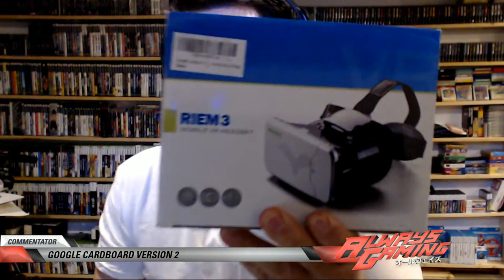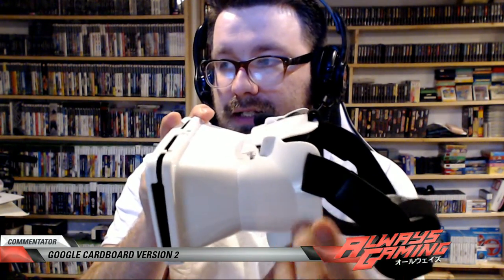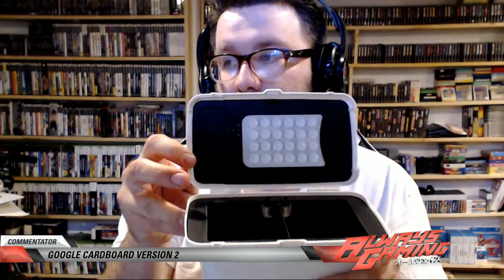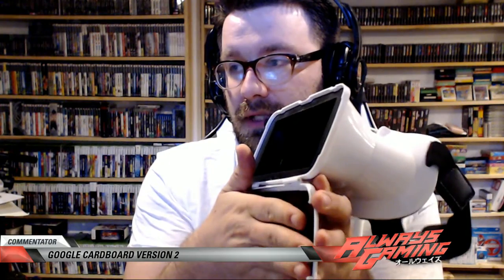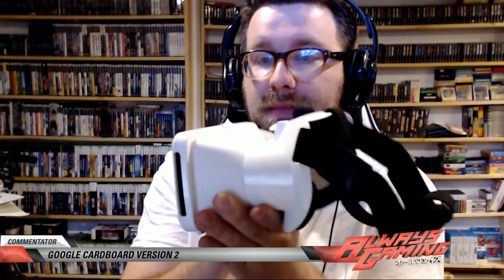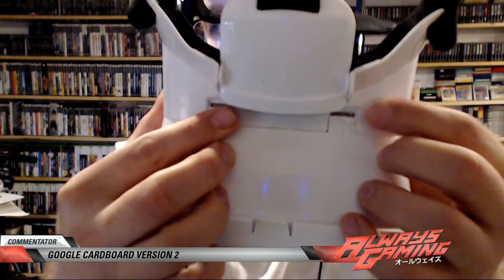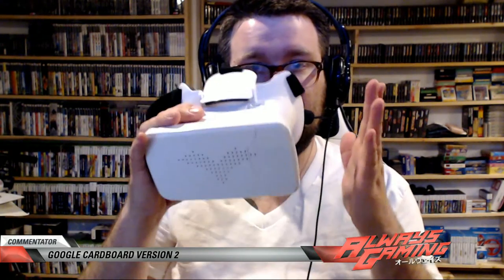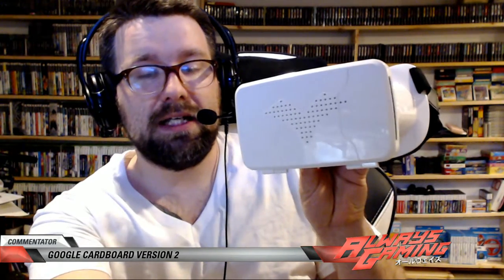Google Cardboard Ver.2 - Unboxing Ritech Riem 3